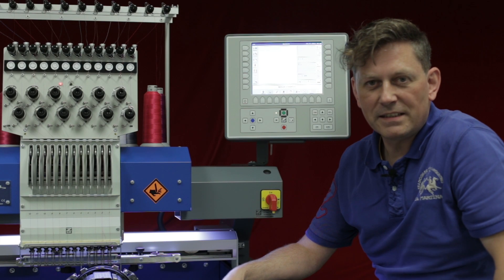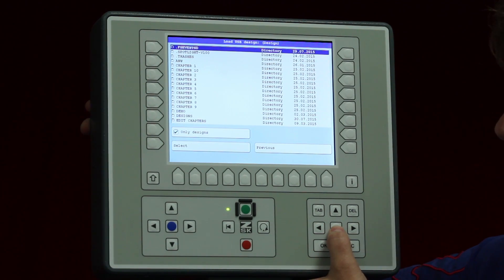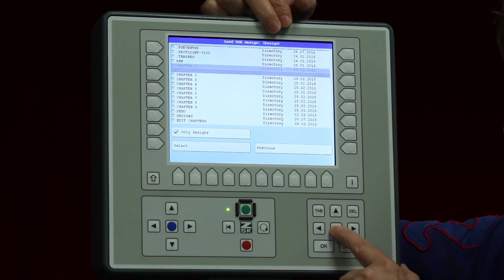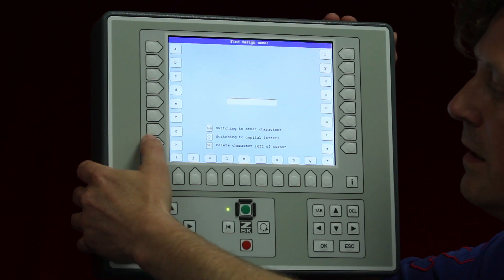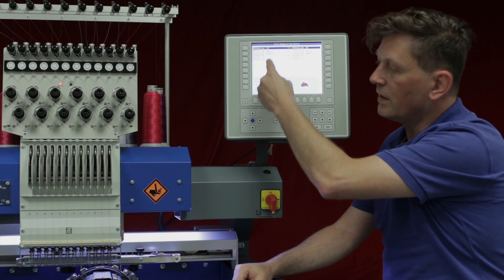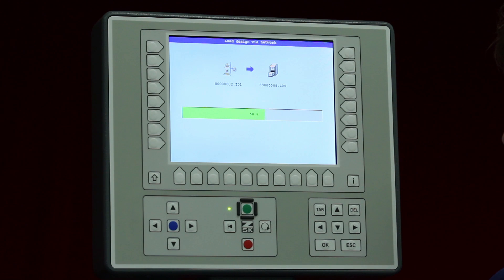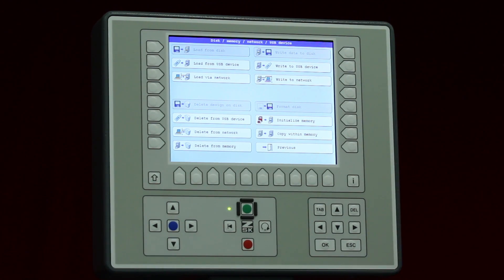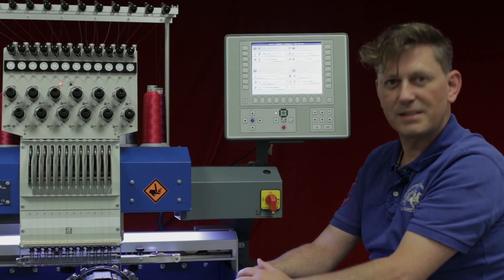ZSK T8 Controller - Embroidery Design Manager on the ZSK Machines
The T8 Controller for the ZSK is quite powerful and allows us to input embroidery designs while the machine is running, input multiple embroidery designs at once, export designs to the USB device, delete designs and much more! Watch as Rene explains the T8 Design Filing System - he shows each of the options in the Design Manager. for more information.